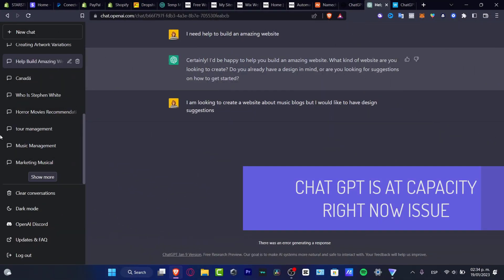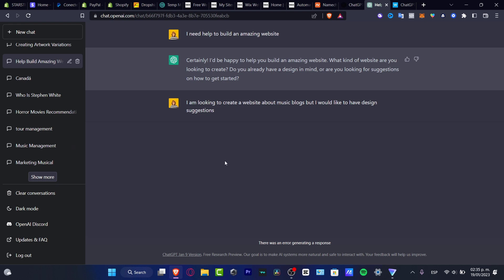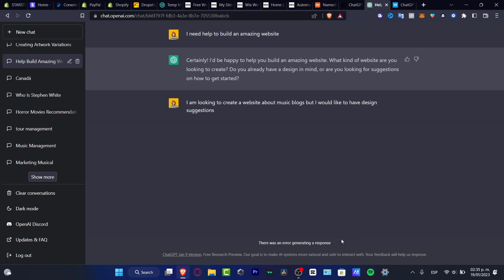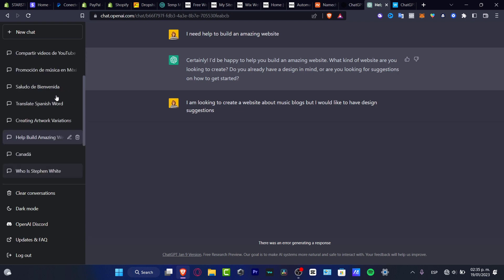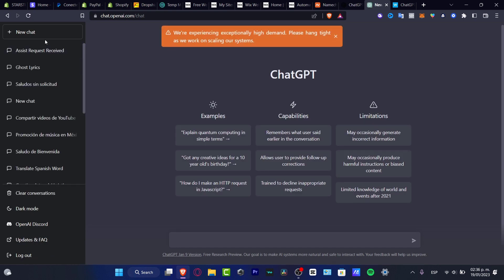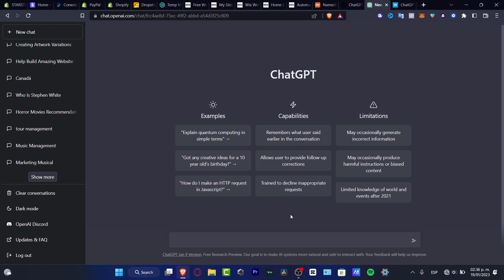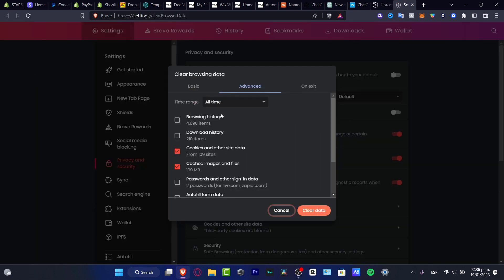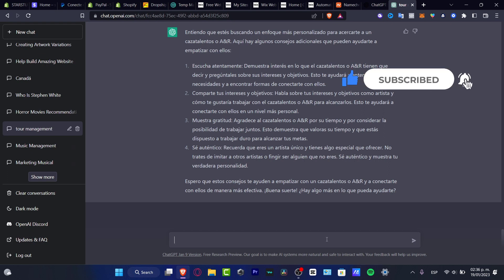How to FIX ChatGPT Is At Capacity Right Now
If the chatbot is at capacity right now, the most effective solution is to increase the server capacity or invest in a more powerful machine. This will allow the chatbot to handle more users at the same time and improve performance. Additionally, it would be beneficial to optimize the chatbot's algorithm to reduce the load on the server and improve the user experience.

If possible, consider adding more resources and optimizing the architecture of the chatbot. Finally, implementing a mechanism that detects issues with the chatbot's performance and sends notifications to the development team would be a good idea in order to ensure that any issues are identified and addressed quickly. ‎